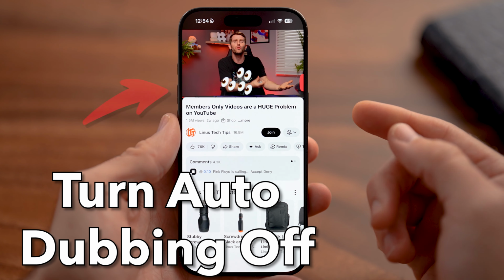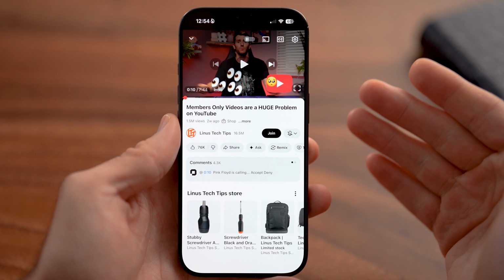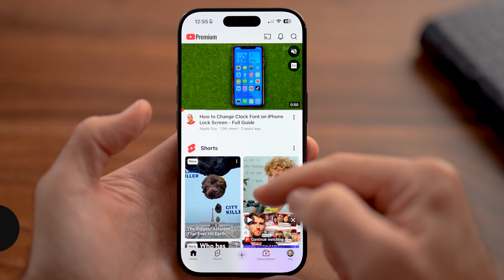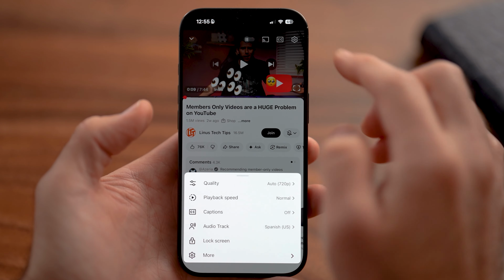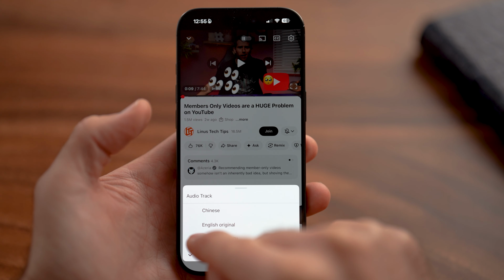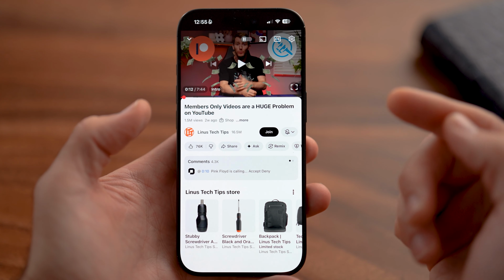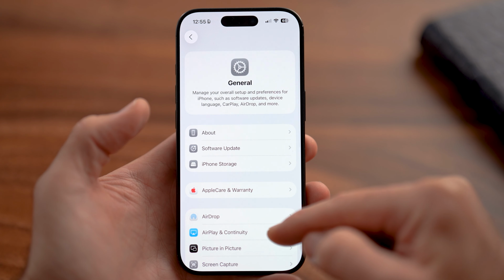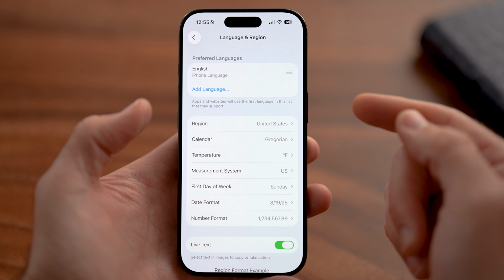How To Turn Off Auto Dubbing On YouTube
Here's how to disable auto dubbing on YouTube if you don't want it to automatically dub to a different language.